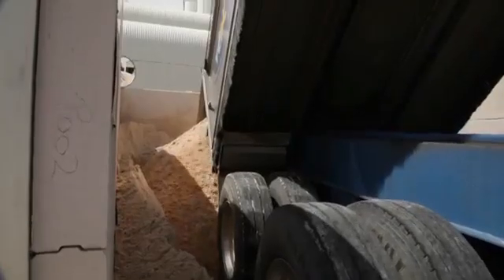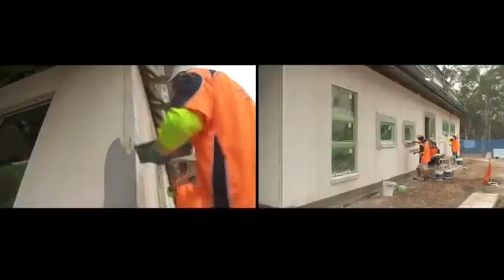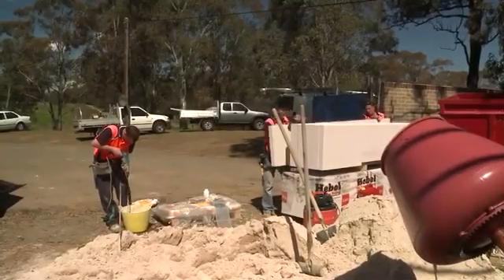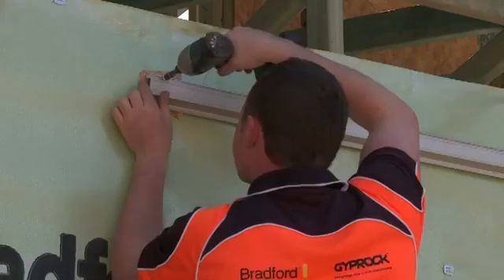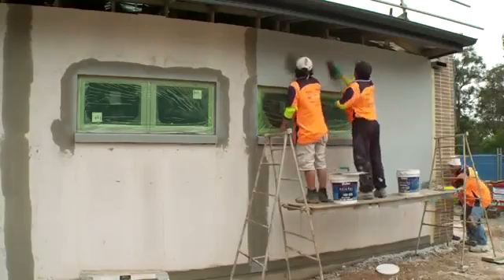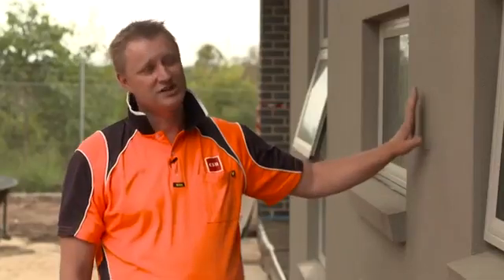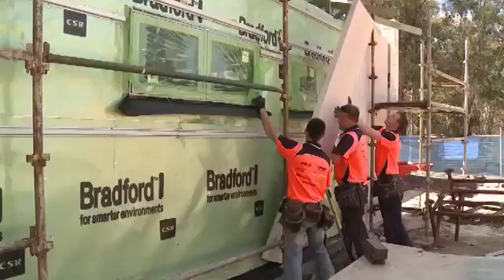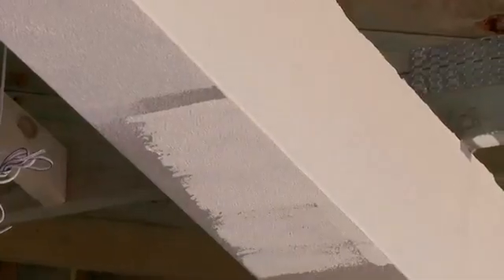Aerated autoclaved lightweight concrete wall panels